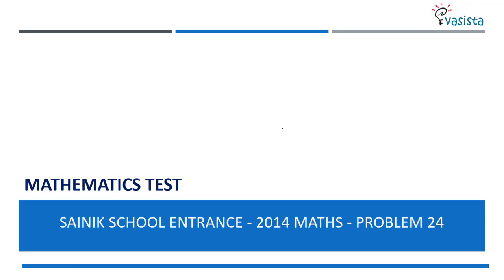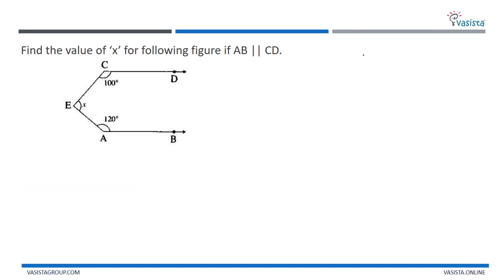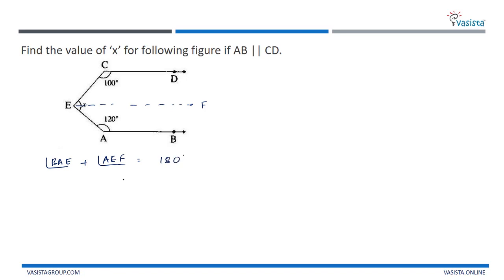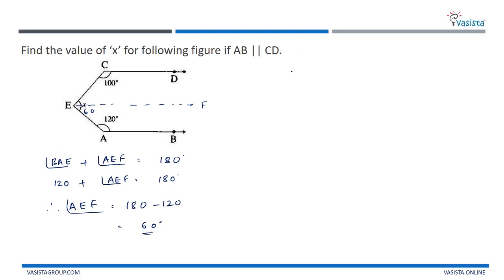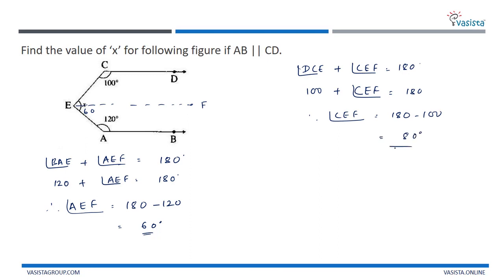Sainik School Entrance Exam 2014 – Maths Problem 24 | Explained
Find the value of ‘x’ for following figure if AB || CD.

🎯 Ideal For:
Students preparing for: